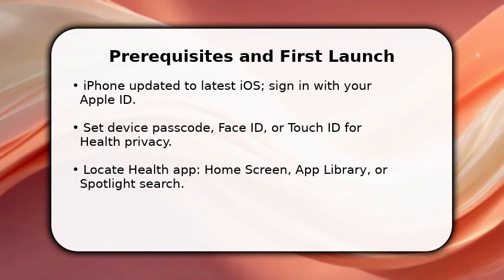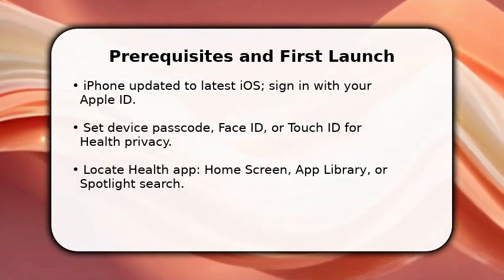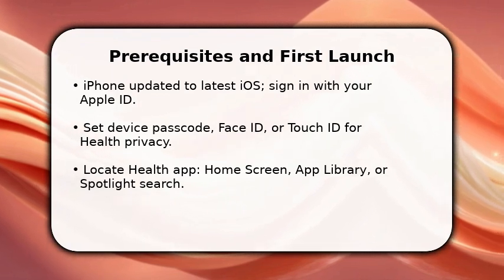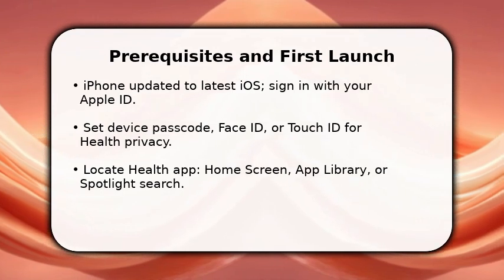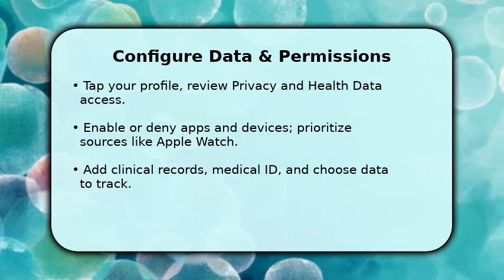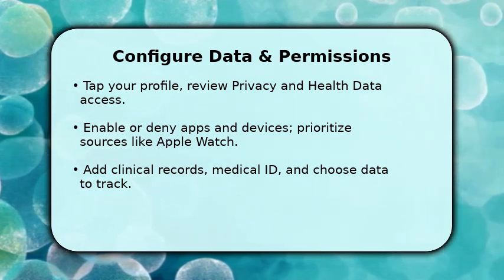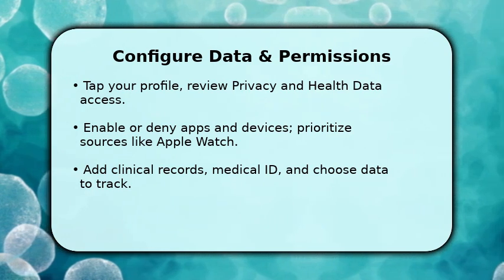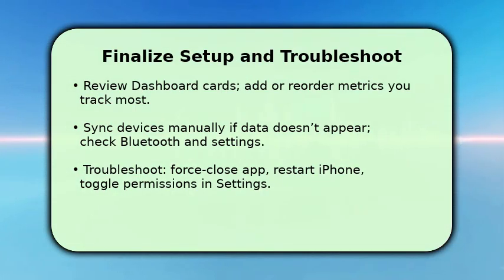How to Start Health App on Iphone (only Way)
Learn the definitive steps to launch a health application on your iPhone. This guide covers essential tips for installation, setup, and customization of popular wellness apps designed to improve daily life.